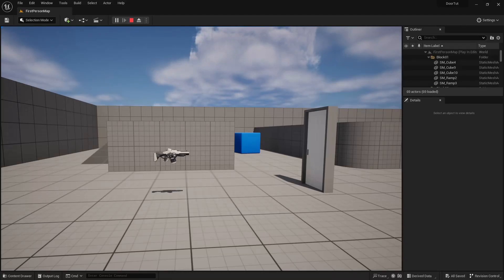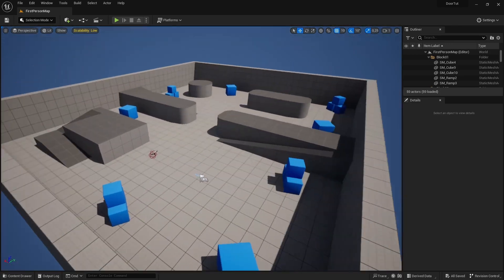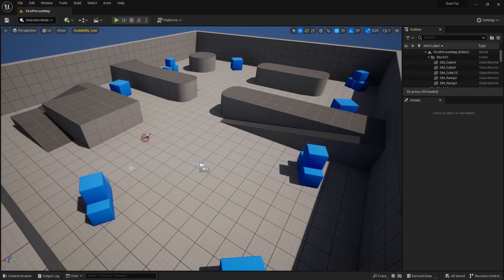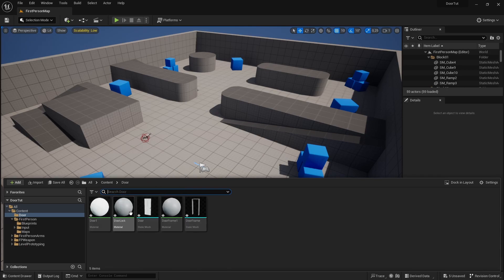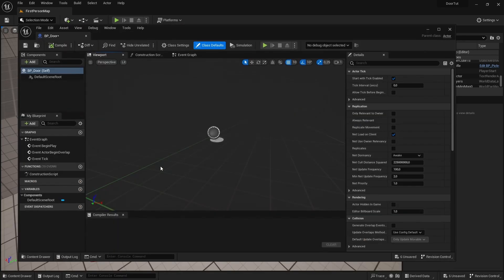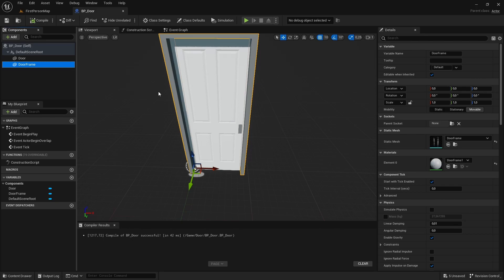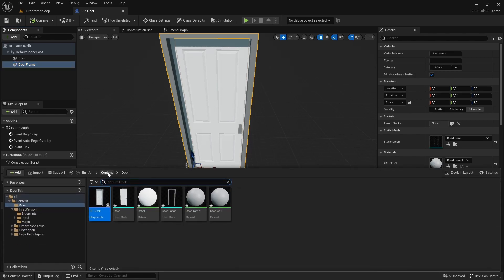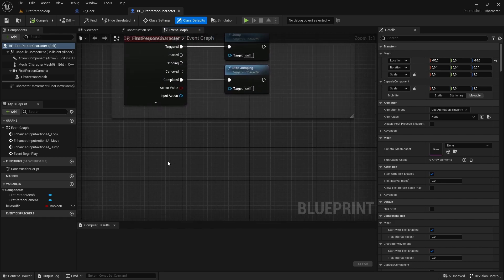How to make a door | UE 5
[This tutorial is filmed in Unreal Engine 5, but will work for later versions of Unreal Engine 4]

In this tutorial we make a door inside of Unreal Engine 5. This door uses timelines to open and close, blueprint interfaces to interact with the door and has spam protections in place to make sure the player cant spam the door.